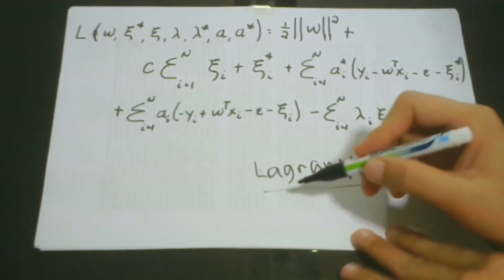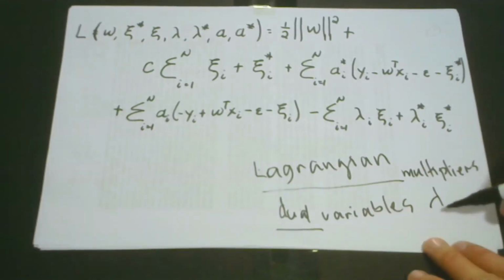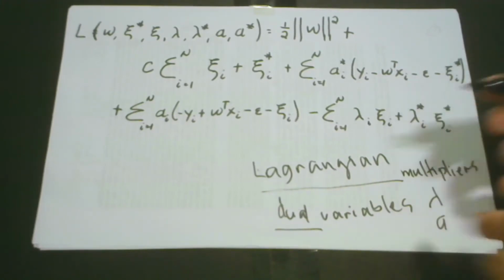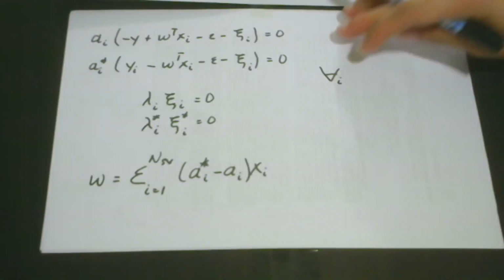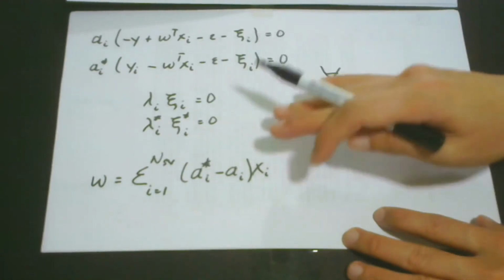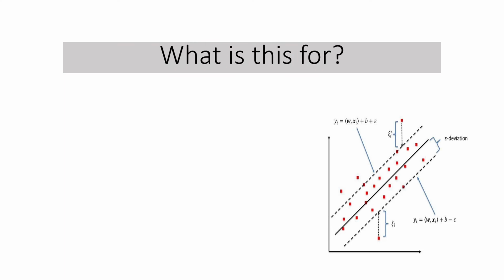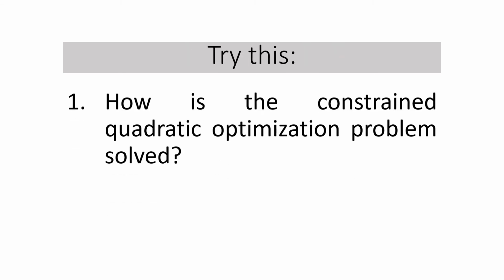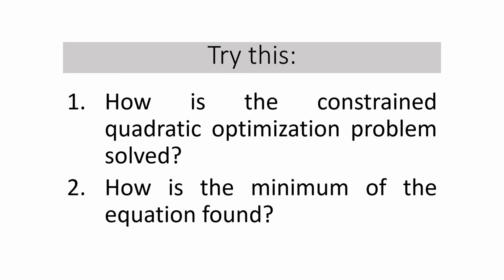#5 SUPPORT VECTOR REGRESSION | Solving the CONSTRAINED QUADRATIC OPTIMIZATION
SUPPORT VECTOR REGRESSION | Solving the CONSTRAINED QUADRATIC OPTIMIZATION
Support vector regression-constrained quadratic optimization must be enhanced for optimal performance. Here, the step-by-step process of doing this is clearly discussed for better performance of your machine learning model.

✔️MORE LESSONS
#4 SUPPORT VECTOR REGRESSION | Basic Mathematical Process and Idea
✔️My Podcasts
Anchor
✔️My Podcasts
Anchor